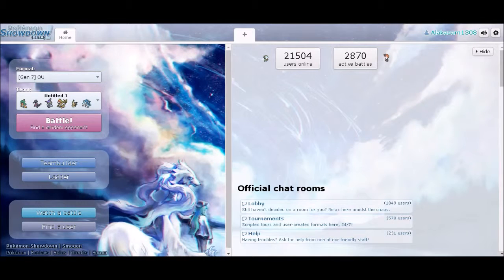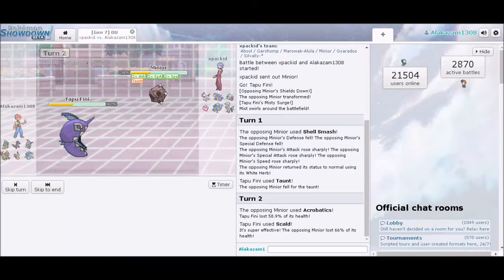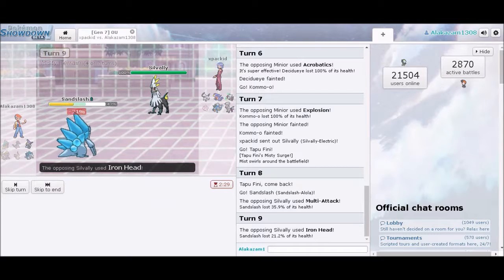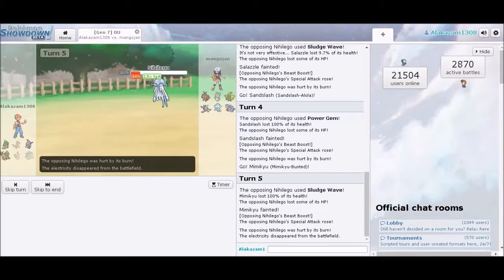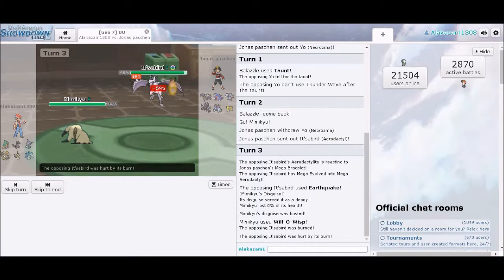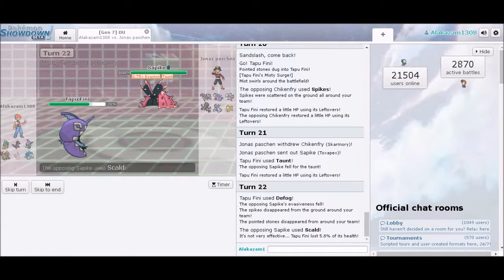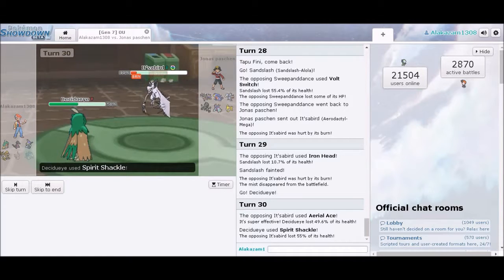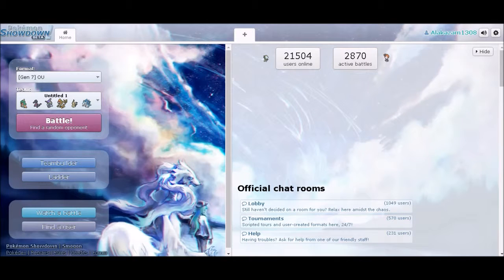Smogon gen VII OU: Running for the hills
Hey everyone I'm back! Sorry for the rush in the commentary. But I hope you all enjoy the video just the same. Looking into new teams to give better battles. Everyone I am serious If you want to do a video with me or ask me anything feel free to hit me up. Also yes I do understand that I covered a sensitive subject. But between trying to focus on the battle and trying to save you another rant video it became a bit confused.